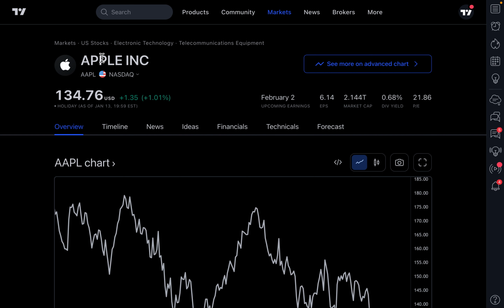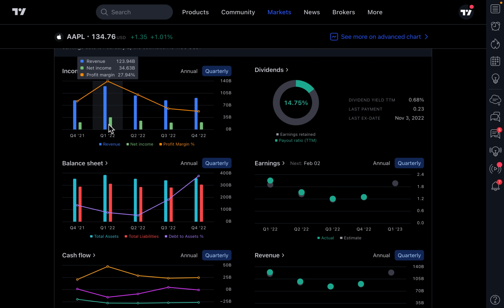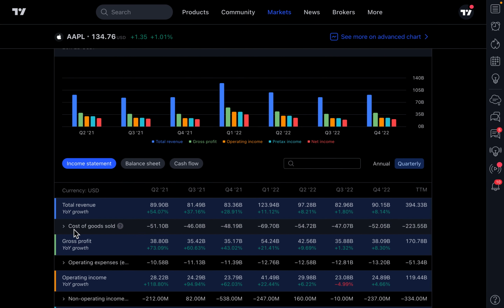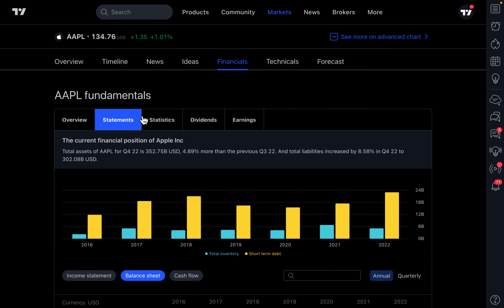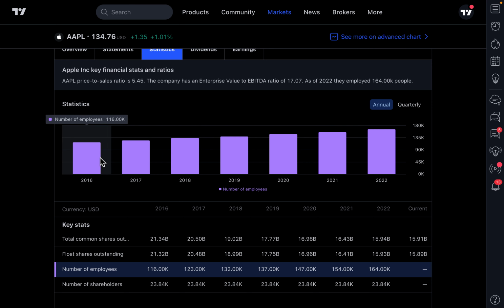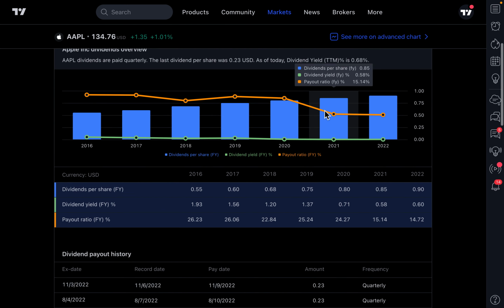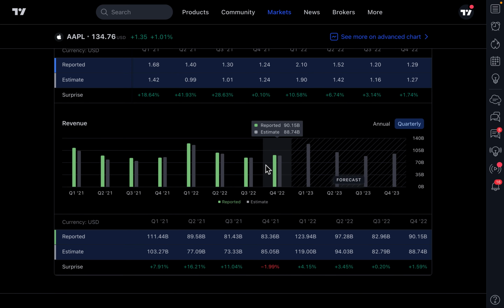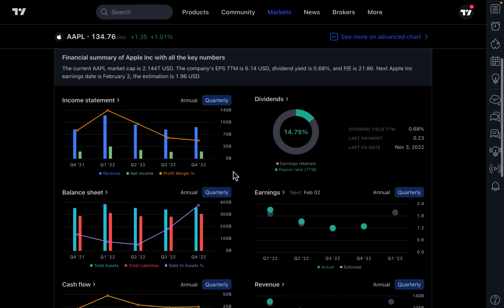The Financials Tab on Symbol Pages: Tutorial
In this video we dive into the Financials Tab and explore all the ways it can be used.

Study the value of a company, diving into its financials, and research the underlying components of any business.